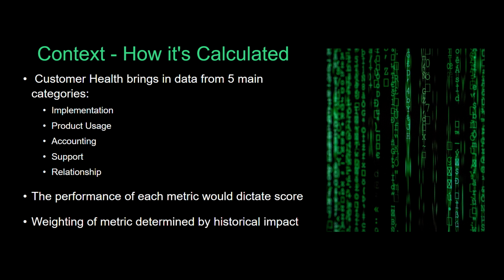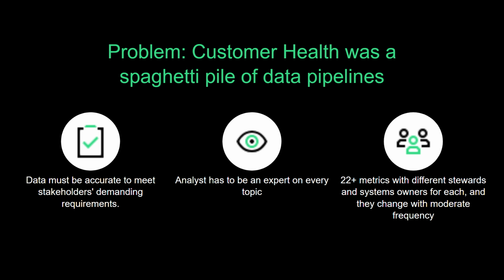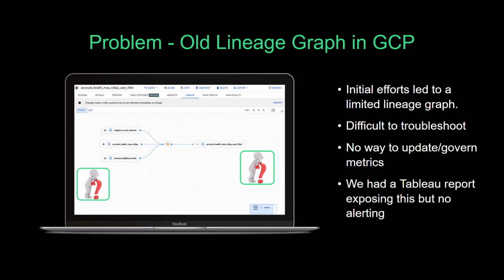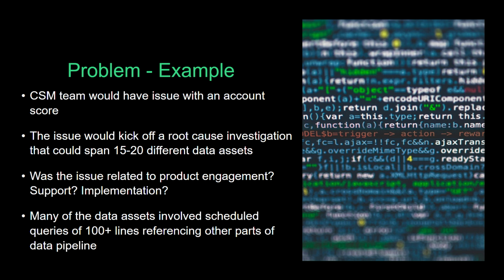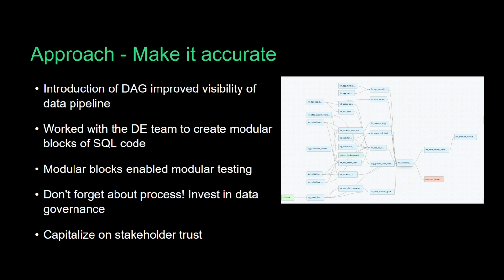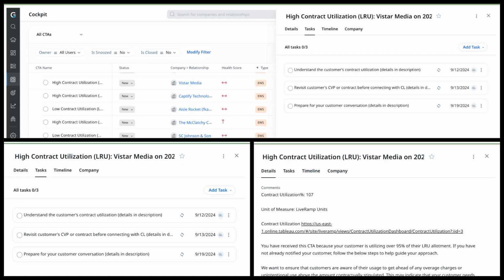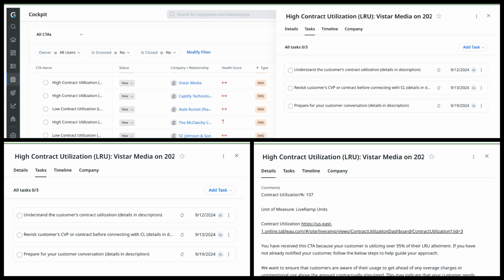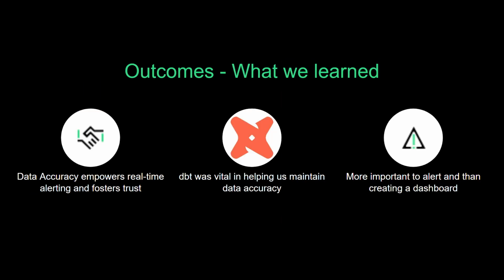Coalesce 2024: Customer health with dbt Cloud: A LiveRamp data journey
We aim to illustrate the transition from an antiquated methodology for generating final tables/views in Google Cloud Platform (GCP) to the implementation of a structured process utilizing dbt.

This transition involves defining how we develop source, staging, intermediate, and final models within dbt, facilitating enhanced change management and error detection mechanisms. We will talk about how far we have come and our plan to maintain this work-stream.

Speaker:
Kyle Salomon
Business Analytics Manager
LiveRamp